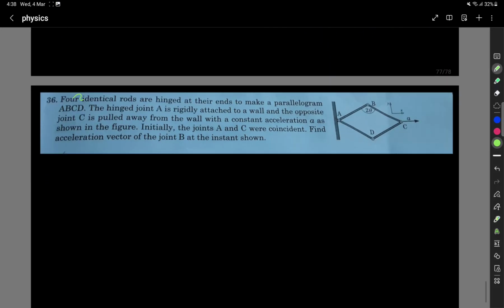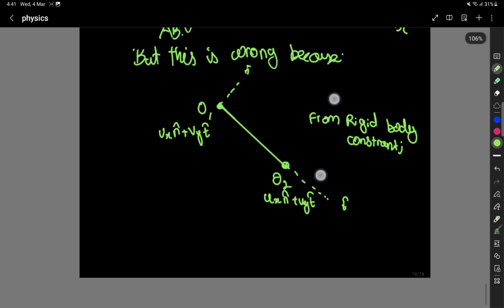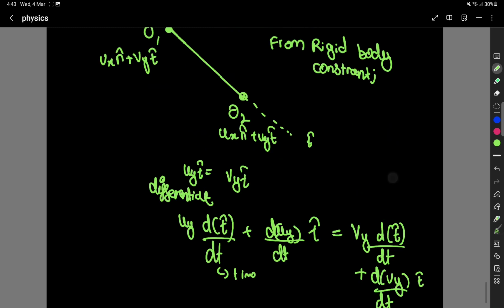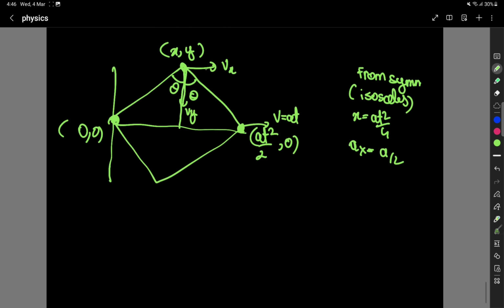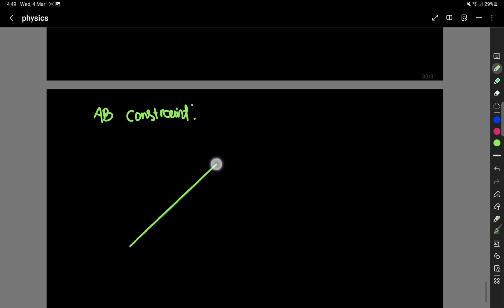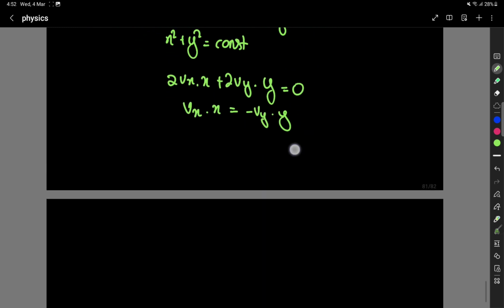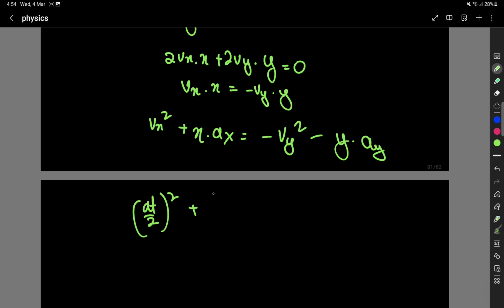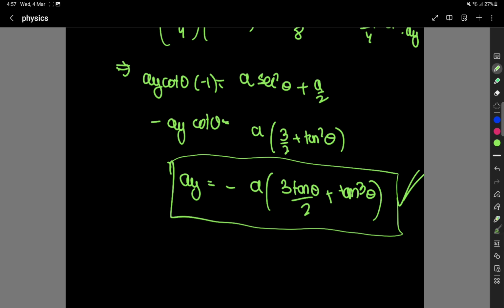Pathfinder CYU kinematics 36 for jee